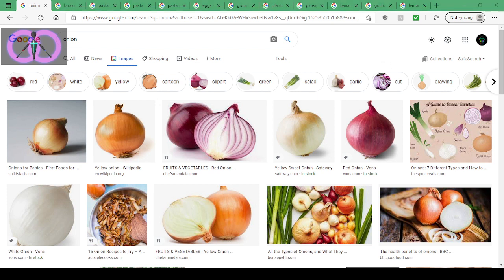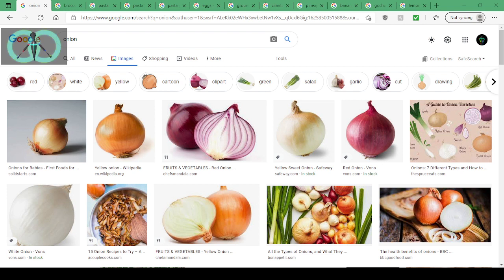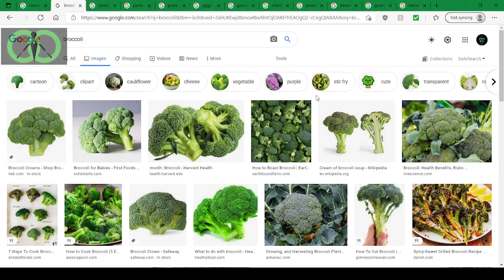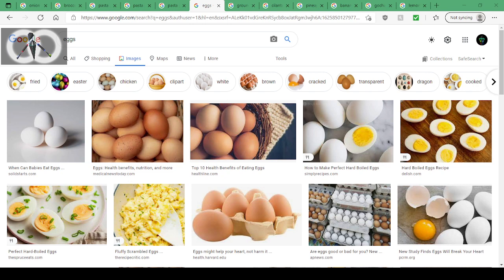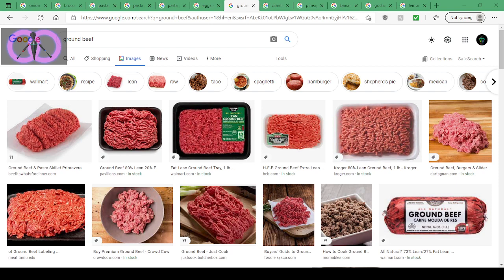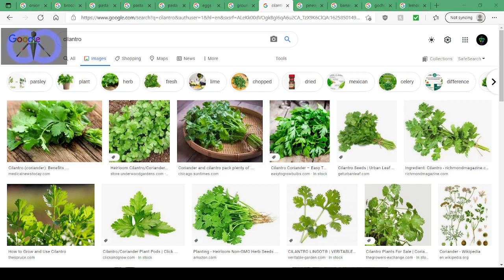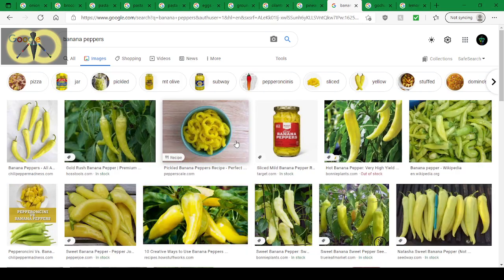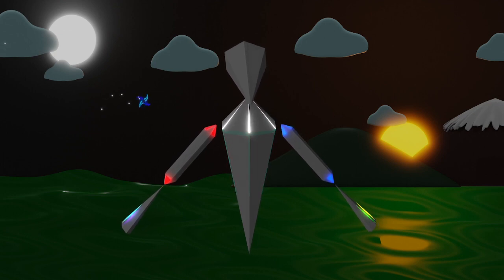#9 {PH} Cooking Ingredient Beginning Essentials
(Transferred from Twitch)
I want to present my list of cooking ingredients that I would recommend to any beginning cook, based on what I find the most useful for expanding your culinary skills or adding the most flavor to your dishes, for those that wish to delve deeper into the culinary world.

To all viewers, both present and future, welcome!